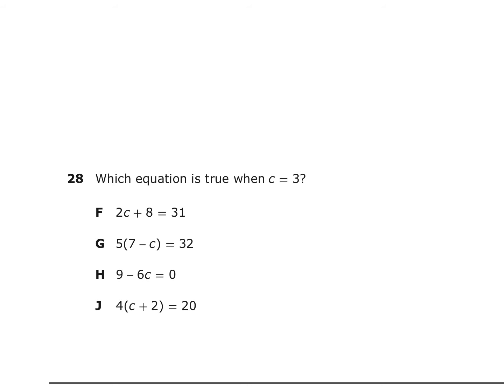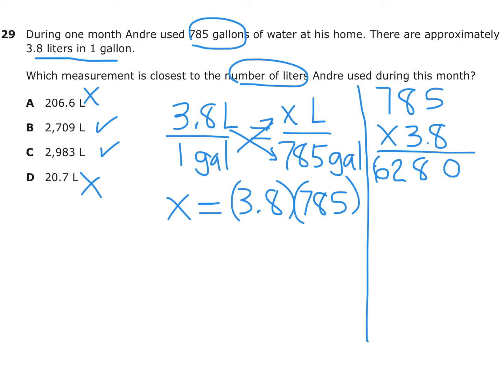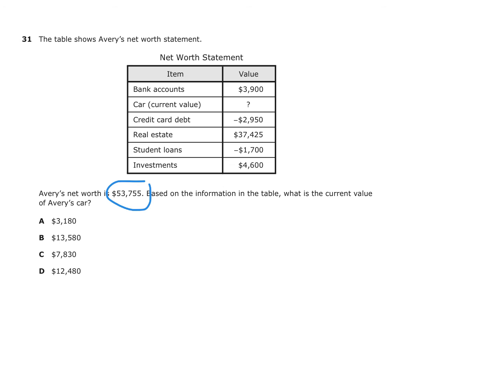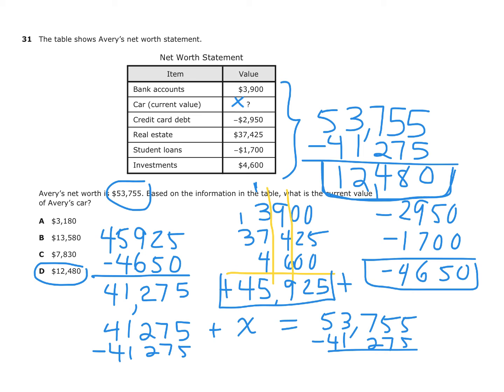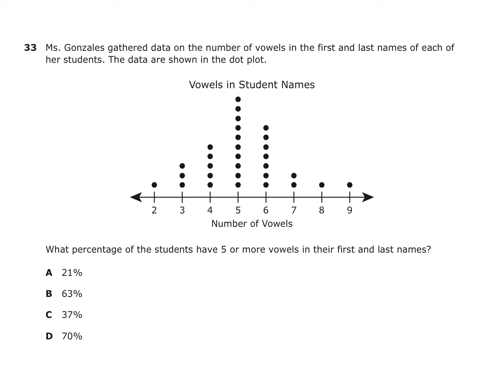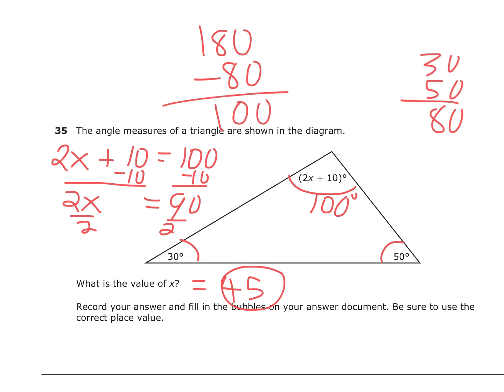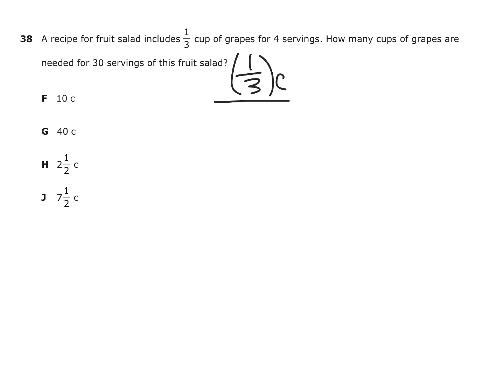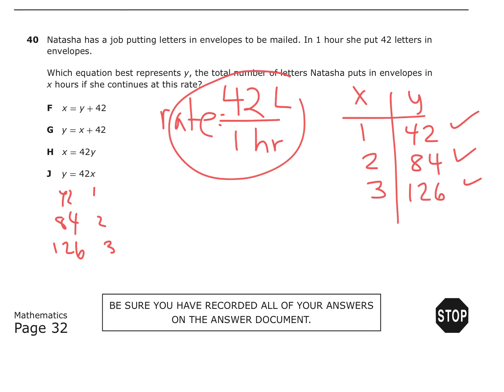2021 STAAR Mathematics Exam, Grade 7, Part 3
In this video, part 3, includes problems 28-40 from 2021 STAAR Math exam for grade 7.